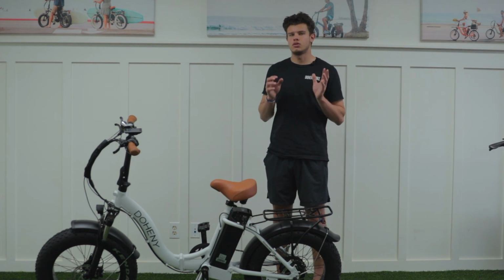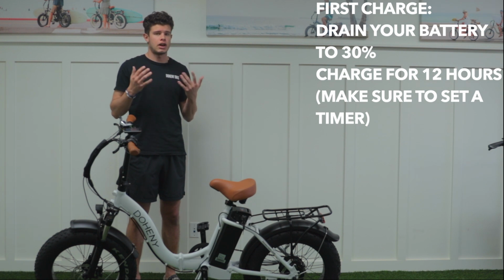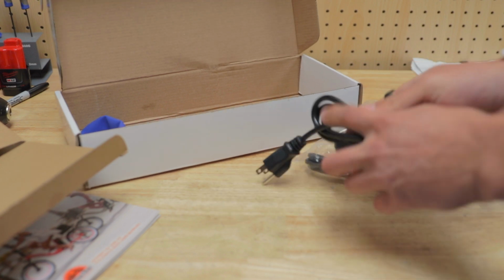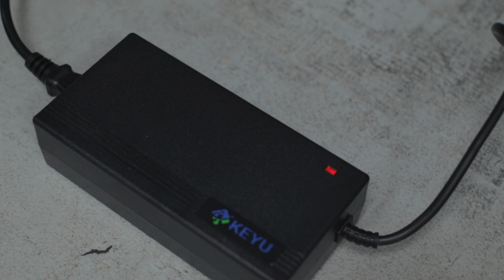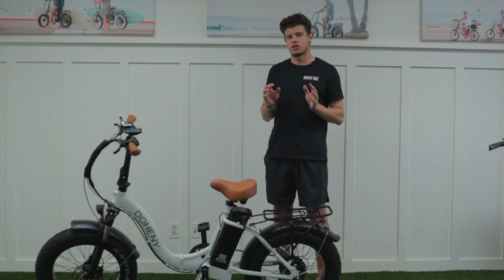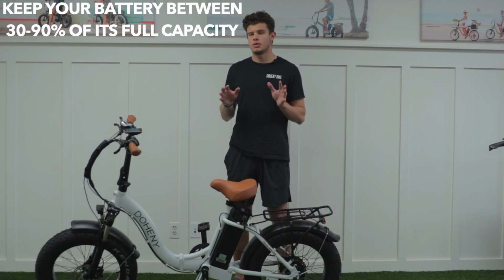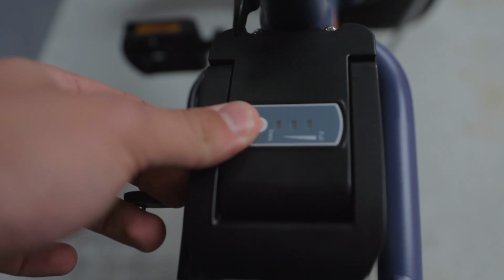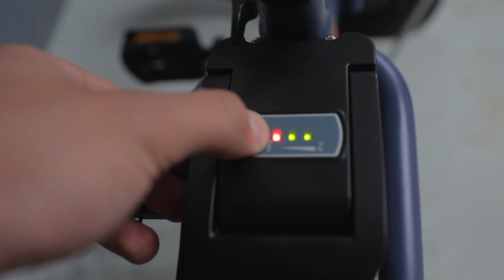Doheny Tips | Battery Maintenance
Welcome DOHO riders! This is an updated version of our old charging video. In this video, we are going to tach you how to properly maintain your Ebike battery so your Ebike can thrive for many rides to come!

📊 Other Resources 📊